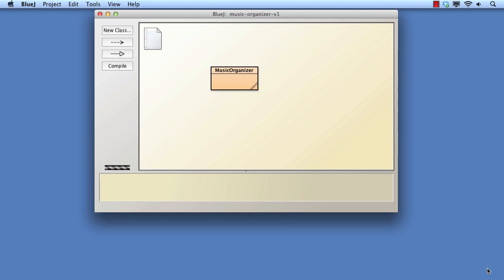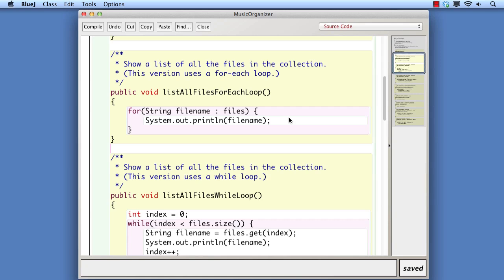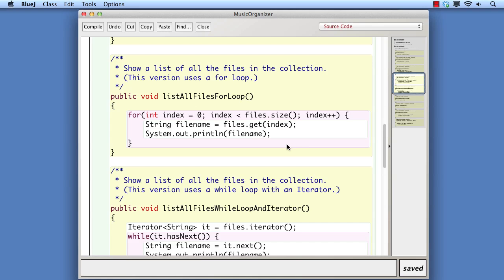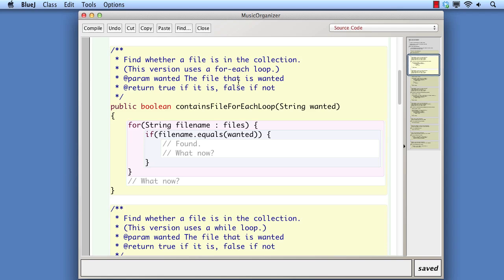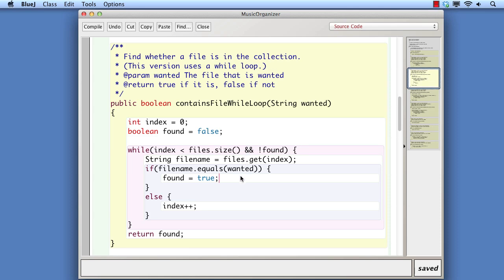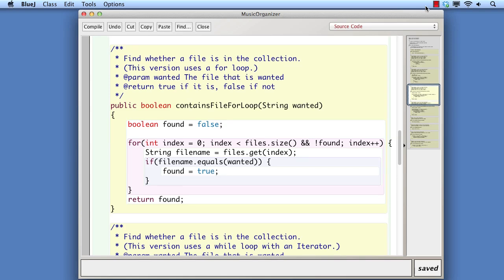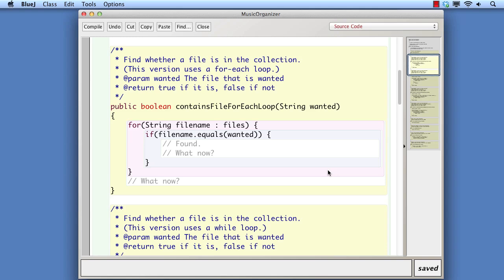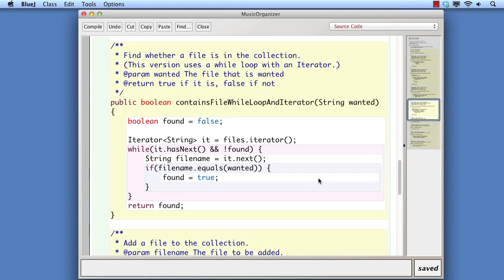Chapter 4: VN 4.3 Comparing alternatives for iteration in Java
This video: An overview of the loop choices available when iterating over a collection in Java.